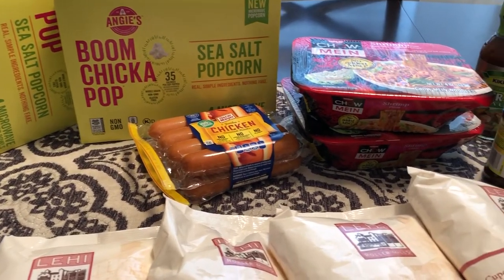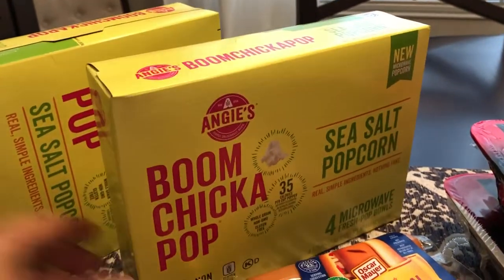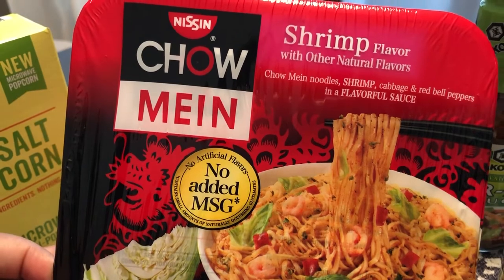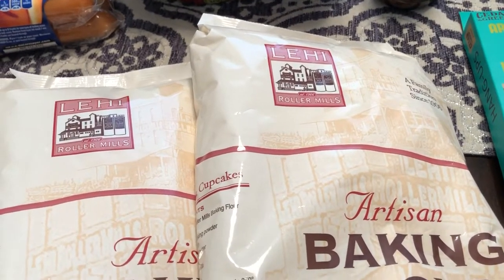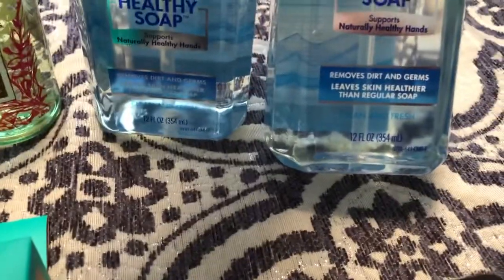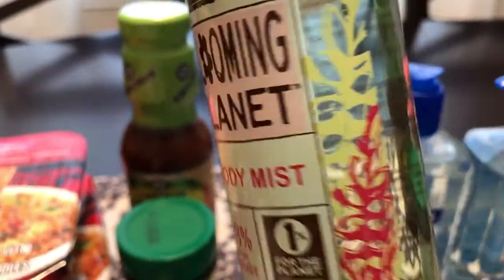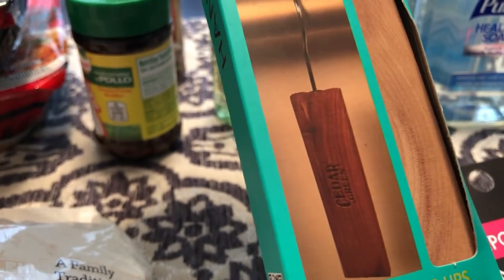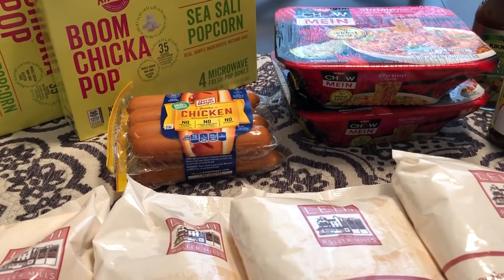99 Cents Only Mini Haul